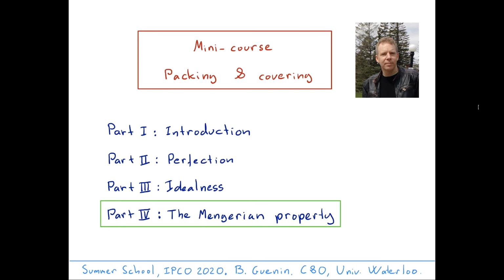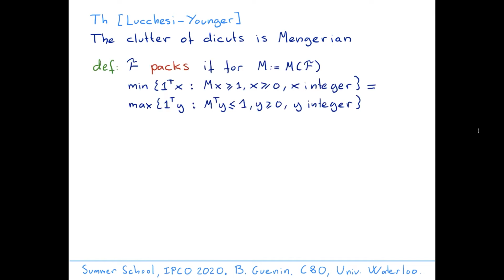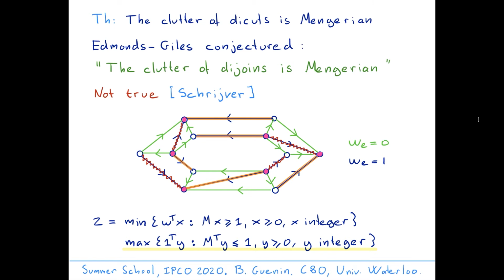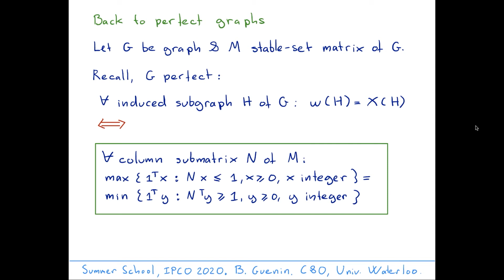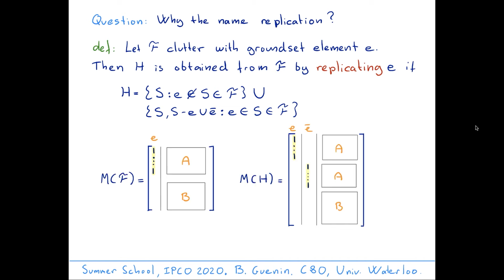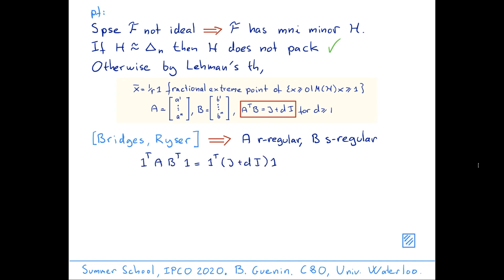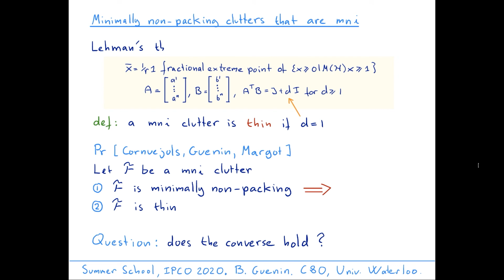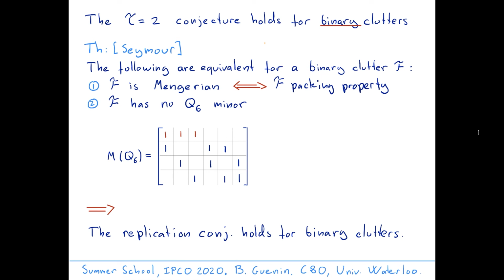IPCO Summer School 2020: Bertrand Guenin, Lecture 4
Title: Packing and Covering, Part 4

Presented at the IPCO Summer School 2020 held at the London School of Economics and Political Science via Zoom